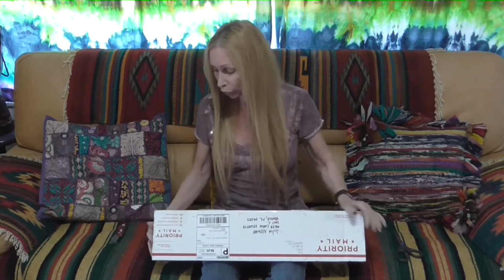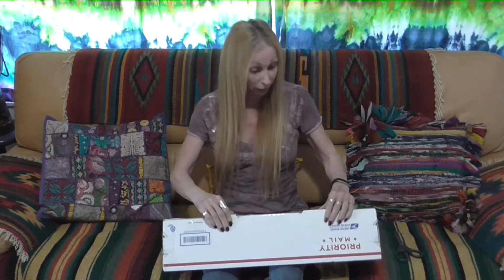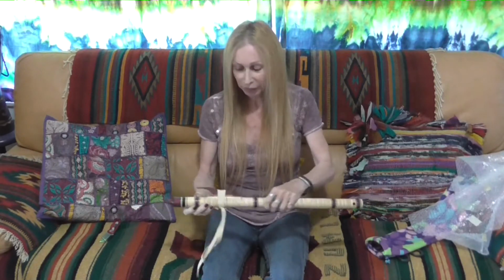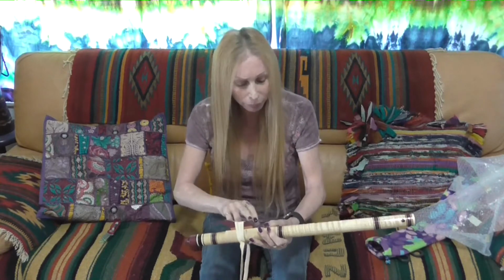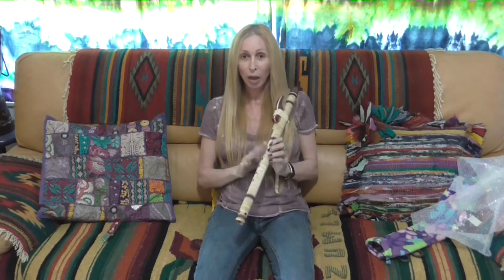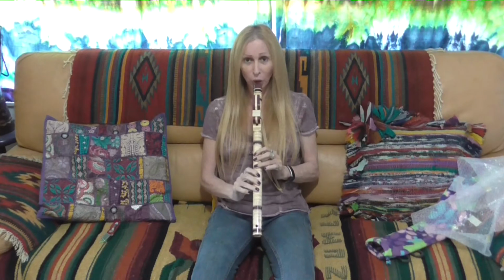Native American Flute Box opening by JPRU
Box opening of my newest Dana Ross (Falcon Flutes)